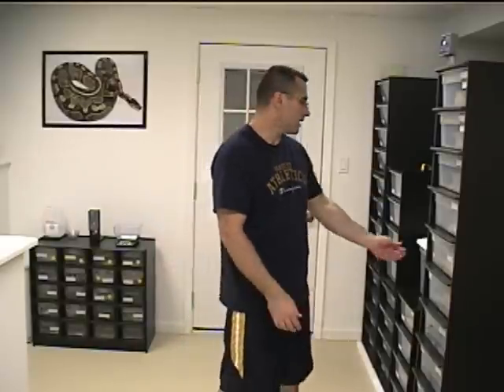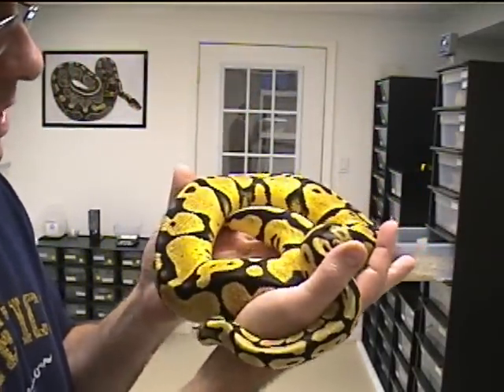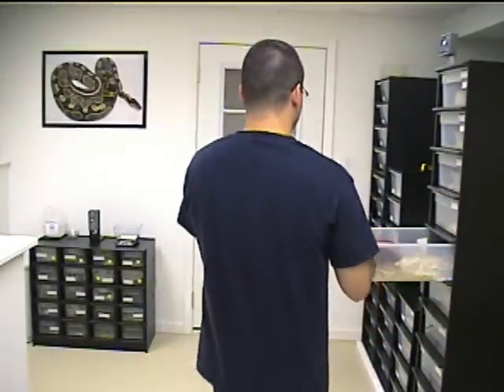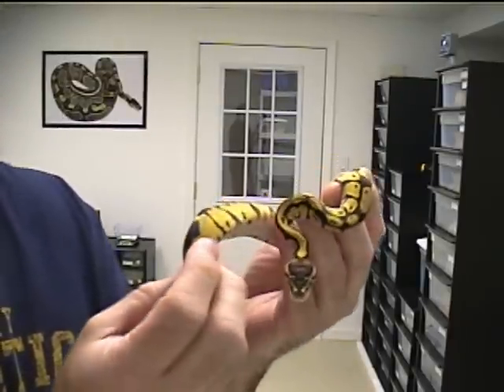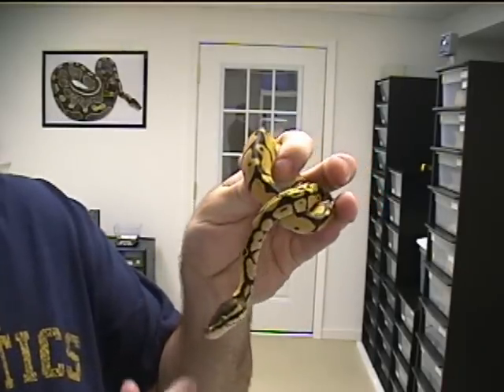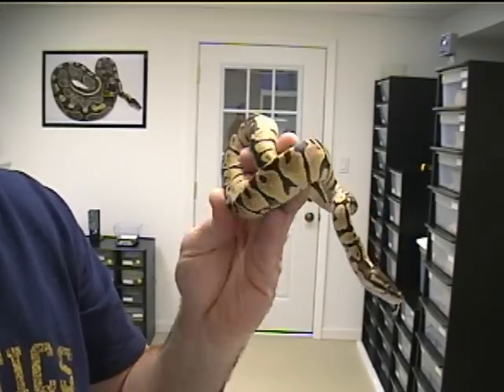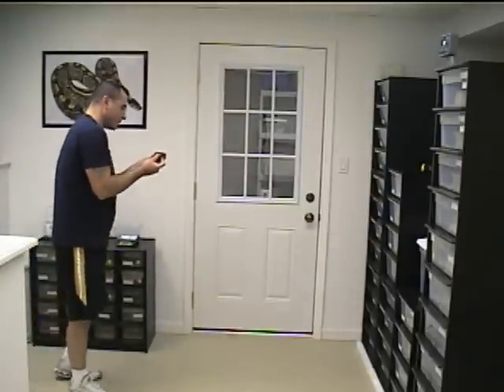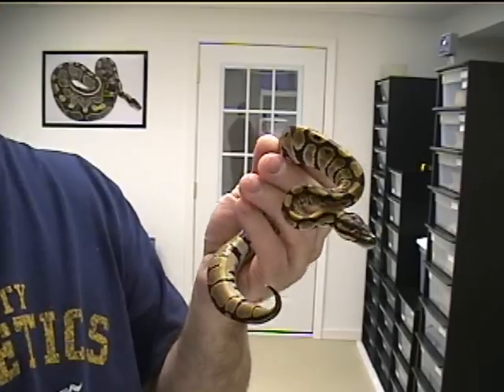Super Bright Lemon Pastel 2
Just a little airtime with my bright pastel female.